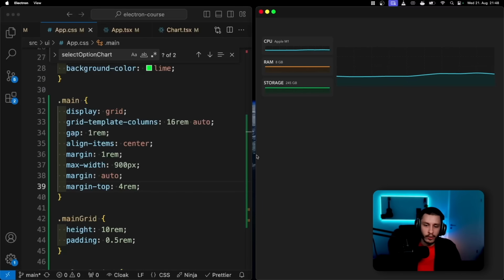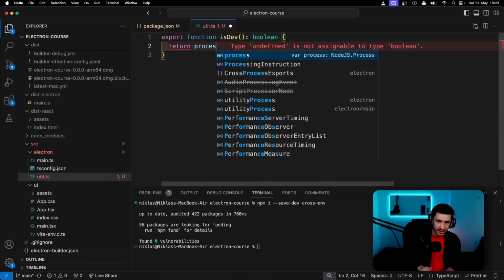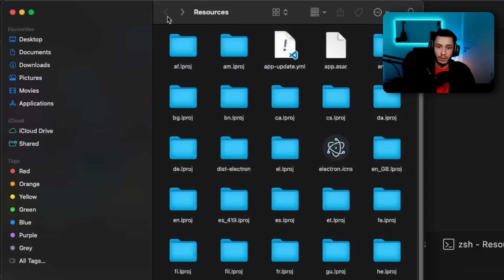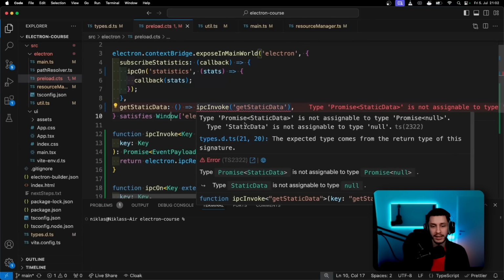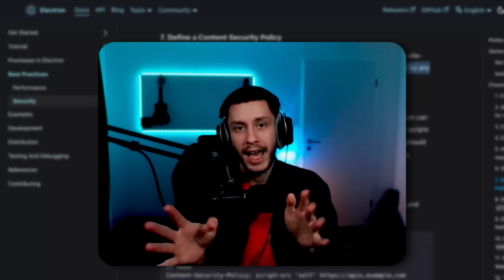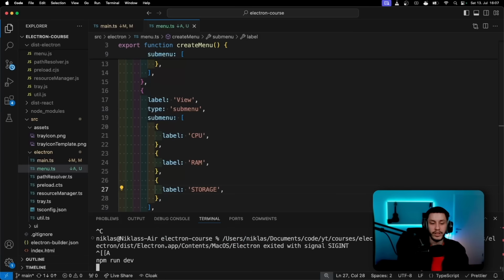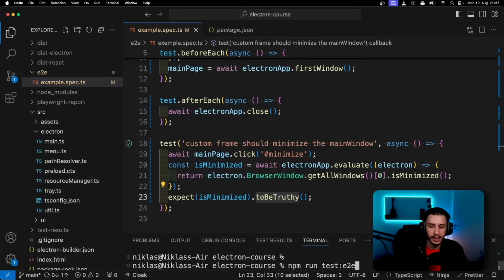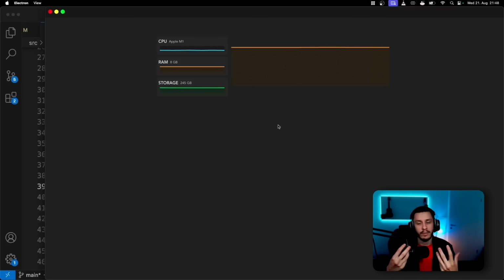Electron Course - Code Desktop Applications (inc. React and Typescript)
Learn how to use Electron, React, and TypeScript to build desktop applications. Throughout this course, you'll learn everything from setting up your development environment to implementing advanced features like data visualization, secure communication, and custom window frames, all while ensuring a seamless user experience.

Course developed by @NiklasZiermann

⭐️ Contents ⭐️
⌨️ (0:00:00) Intro & How electron works
⌨️ (0:08:31) Setting up React
⌨️ (0:11:45) Setting up Electron
⌨️ (0:17:41) Adding TypeScript
⌨️ (0:22:47) Configuring Electron-Builder
⌨️ (0:29:07) DX Improvements
⌨️ (0:35:16) Reading System Resources
⌨️ (0:46:25) Communicating with the UI
⌨️ (1:09:34) Making IPC Typesafe
⌨️ (1:32:10) Event Validation
⌨️ (1:39:55) Unsubscribing from Events
⌨️ (1:43:55) Data Visualisation
⌨️ (2:00:24) Securing the App
⌨️ (2:06:53) Creating Tray Elements
⌨️ (2:14:40) Hiding to the Tray
⌨️ (2:27:31) Customising the Menu Bar
⌨️ (2:35:01) Enable View Switching
⌨️ (2:40:02) Custom Window Frames
⌨️ (2:51:00) Testing Theory
⌨️ (2:53:26) E2E Tests
⌨️ (3:06:27) Unit Tests
⌨️ (3:19:19) Finalising the UI
⌨️ (3:33:03) Outro

👾 Drake Milly
👾 Ulises Moralez
👾 Goddard Tan
👾 David MG
👾 Matthew Springman
👾 Claudio
👾 Oscar R.
👾 jedi-or-sith
👾 Nattira Maneerat
👾 Justin Hual